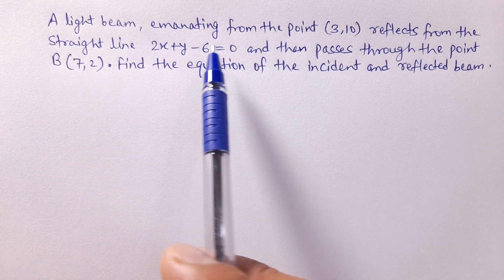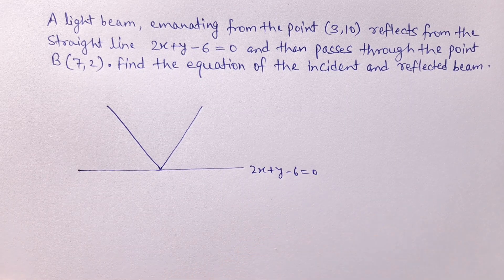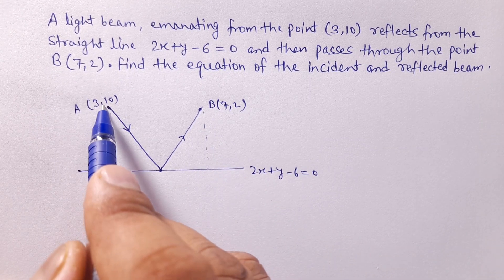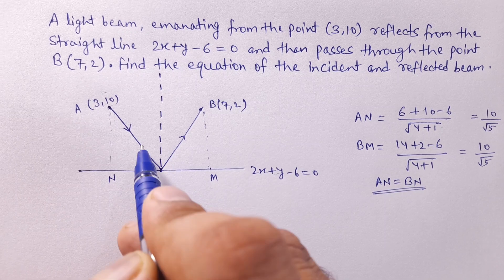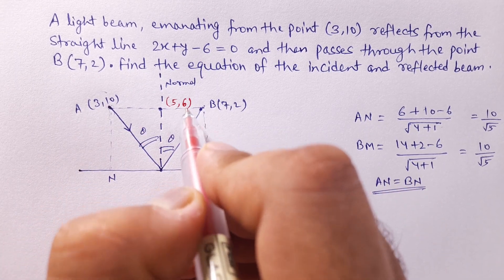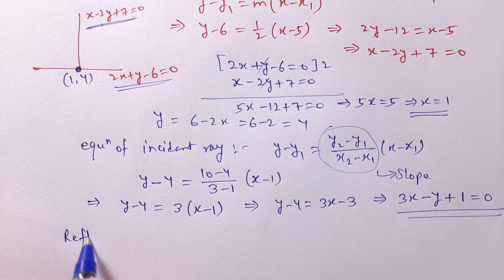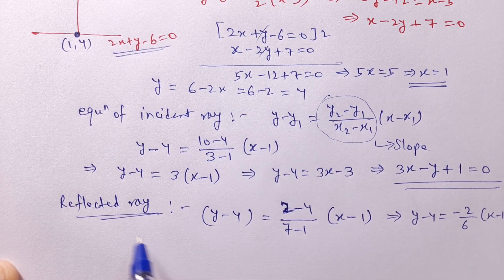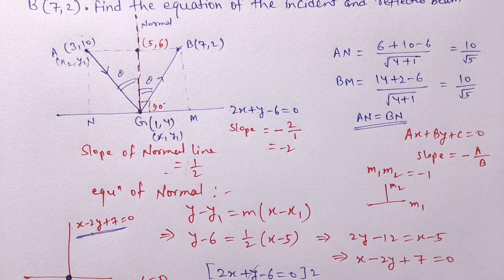A light beam emanating from point (3,10) reflects from line||Equation of incident & reflected beam